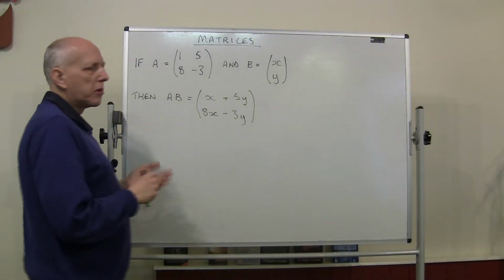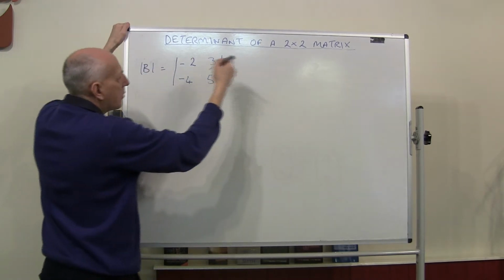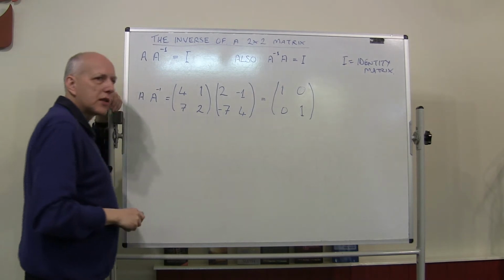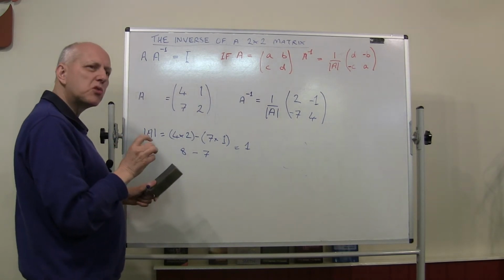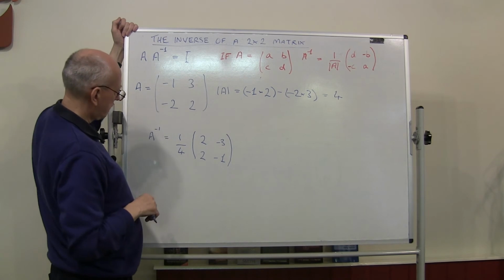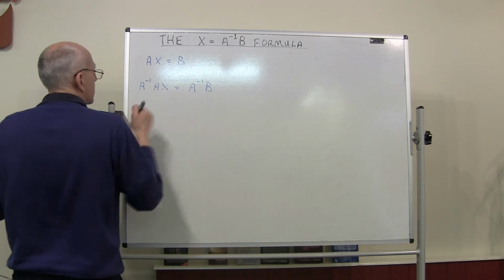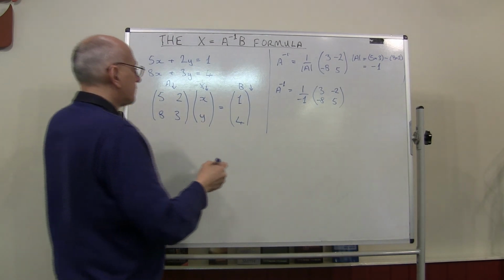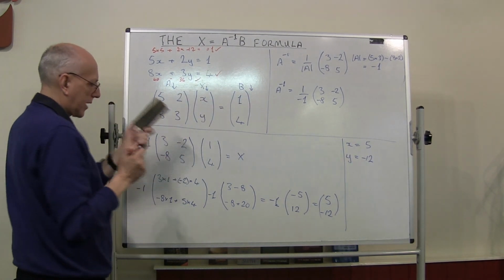Matrices - Solving for two Unknowns (simultaneous equations).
This is the fifth in a series on matrices and determinants.

Now we are getting down to the application that we set out to do right back at the first video.

Matrices and determinants have many uses for solving problems and in this series we will be concentrating on using them to find the unknowns in simultaneous equations. The great thing about them is that they can easily be applied in maths software or spreadsheets and even in some calculators, which can mean that more complex problems can be solved easily and quickly.